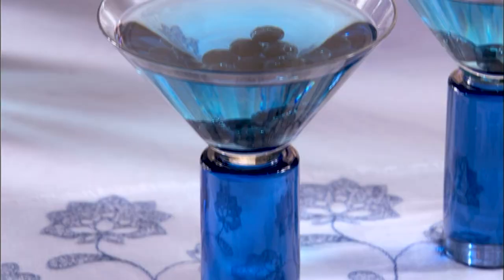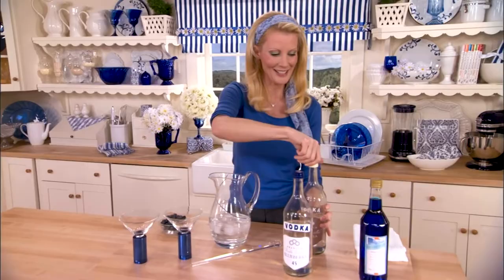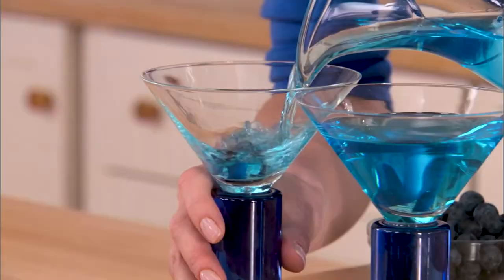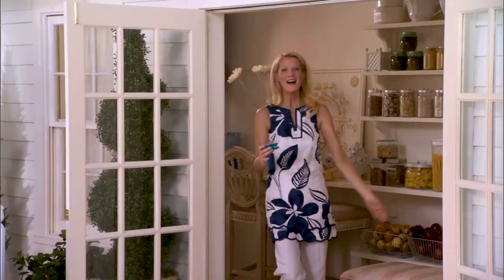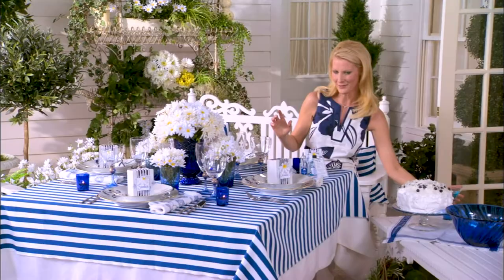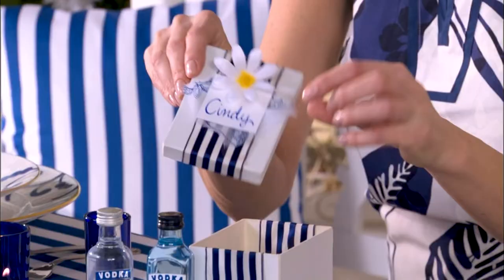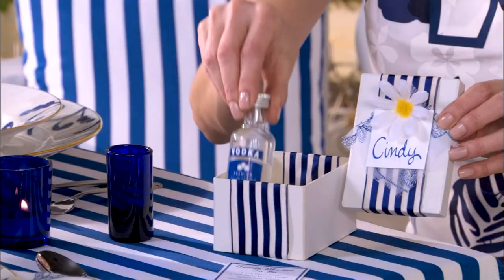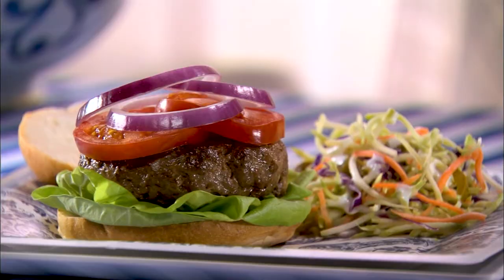Sandra Lee - Blutini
Summer Show
Semi-Homemade Cooking